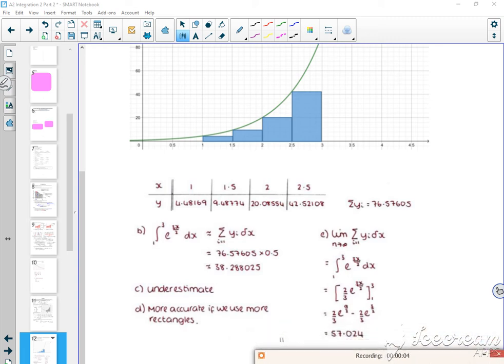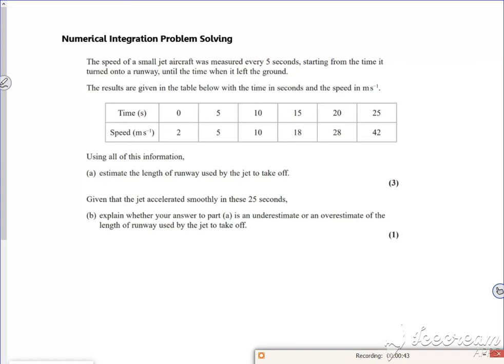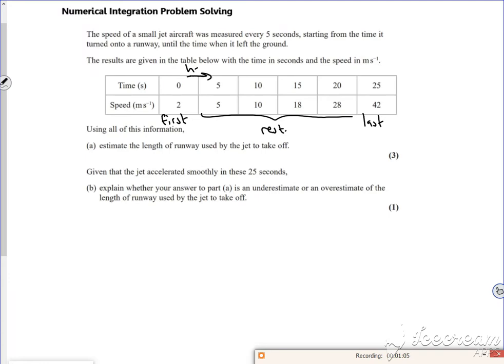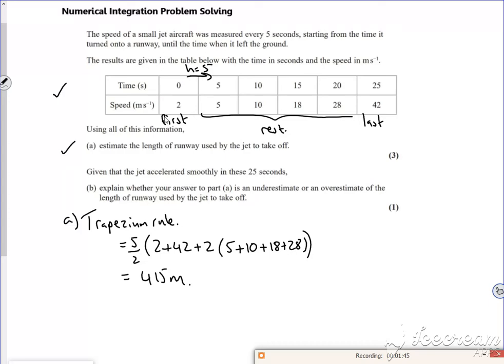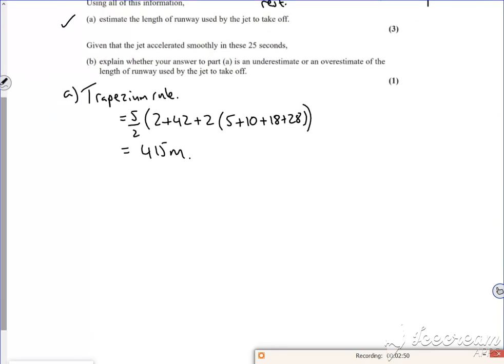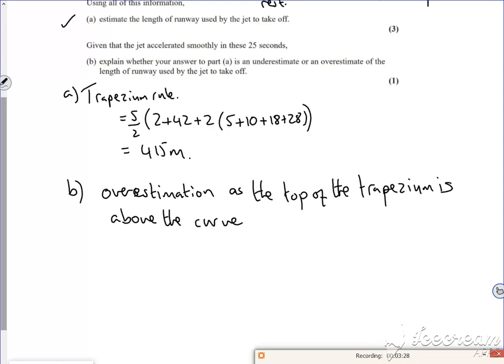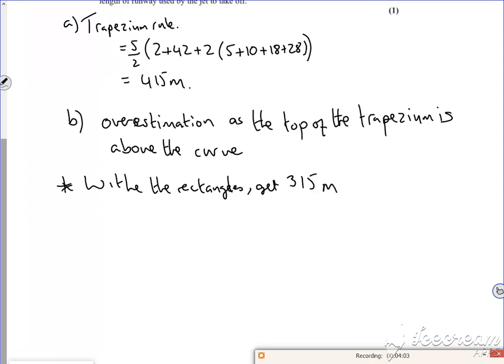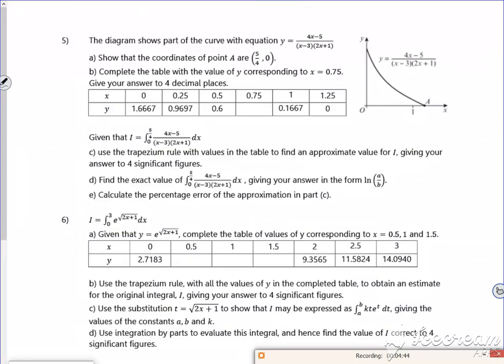A2 int2 p2 lesson2 vid6